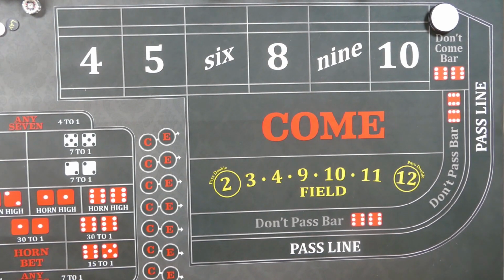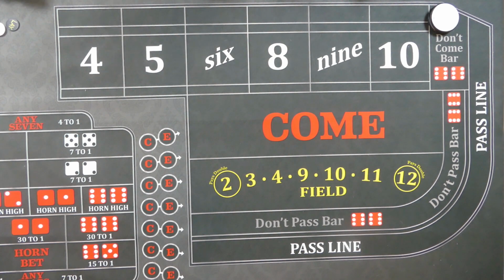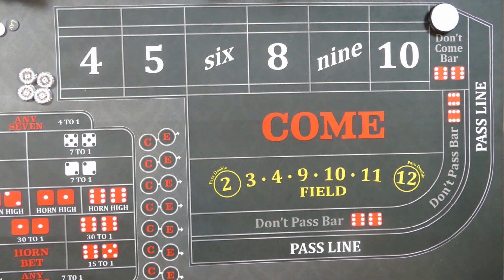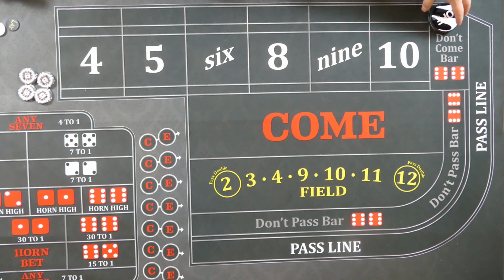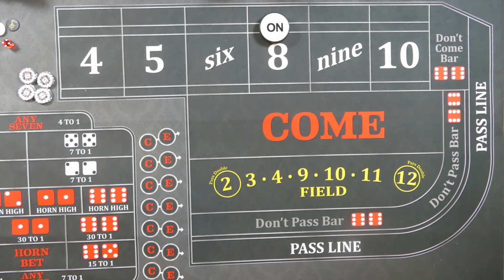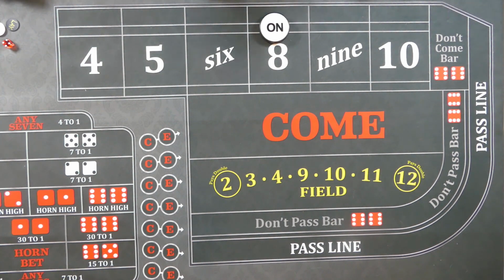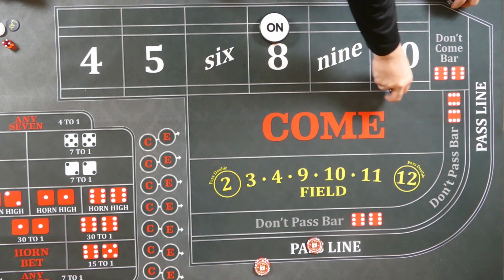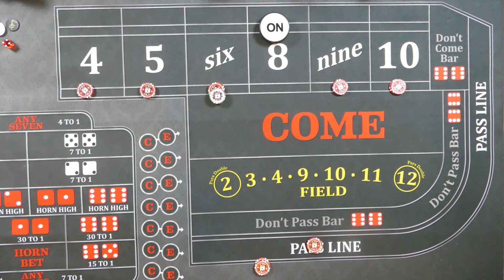Good craps strategy? A cheap little addition to your strategy.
Tune in Tuesday and Thursday evenings for our Premiere episodes with Live Chat with Sin City Living, where we answer questions and discuss our upcoming live streams and craps tournaments!